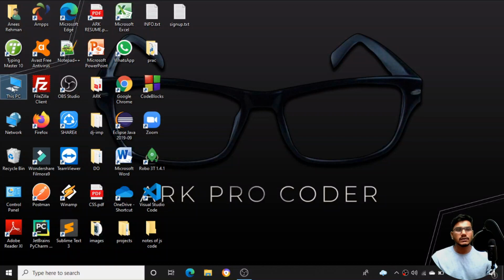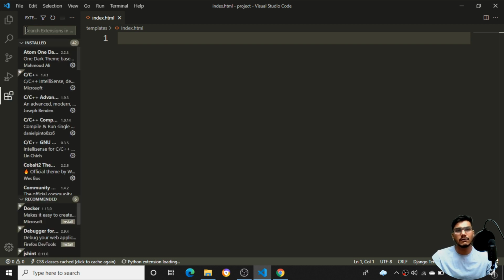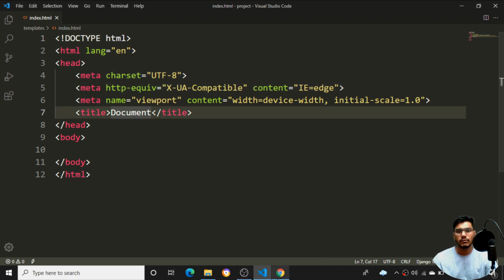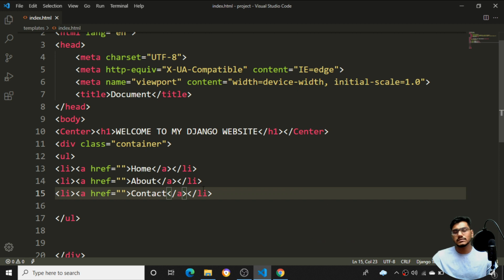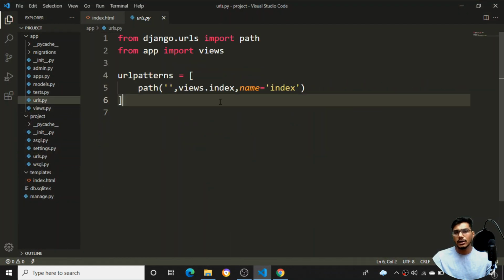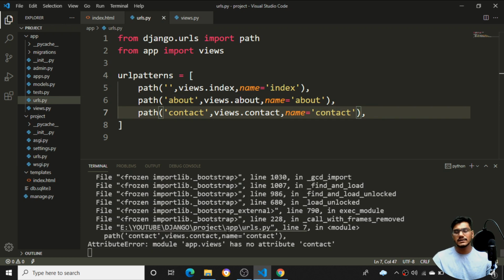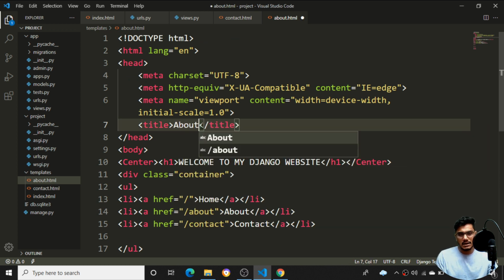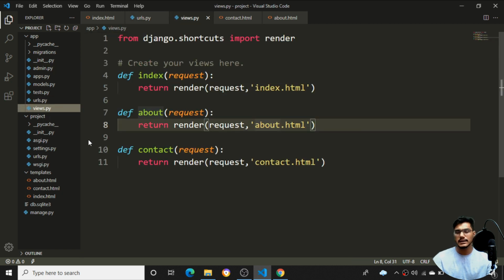#3. DJANGO FRAMEWORK TEMPLATES RENDERING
HELLO GUYS.
Welcome to my DJANGO playlist i will be teaching you django from basic level to advance level  free source code.
we will look on to the many major topics which no one gonna teach you for free, i will be training you from scratch i try my best way to explain you